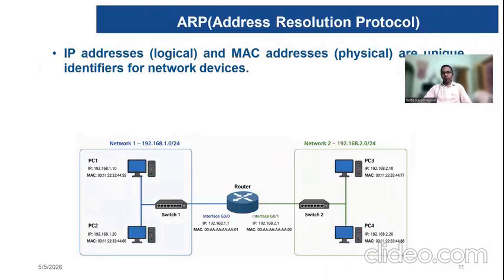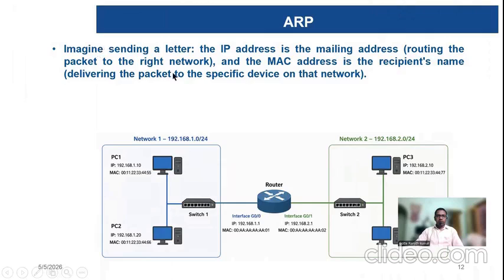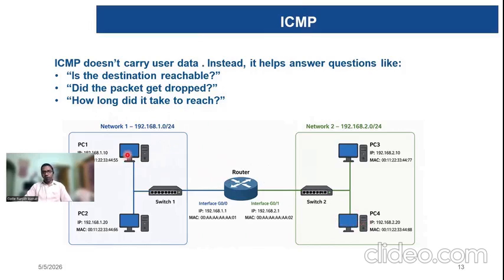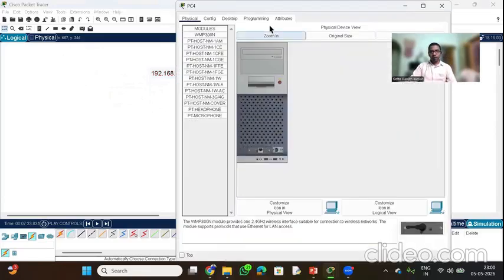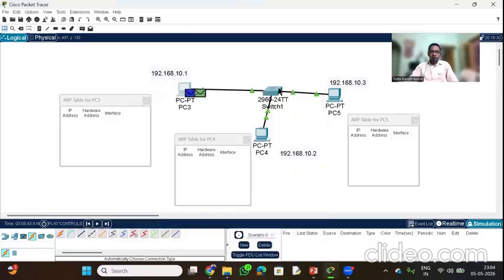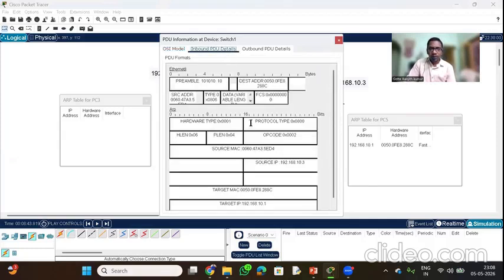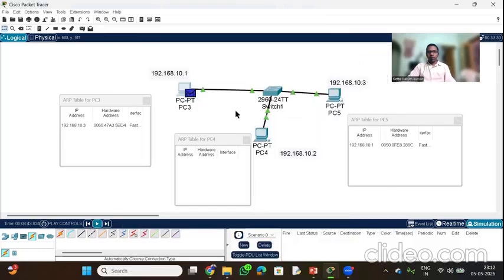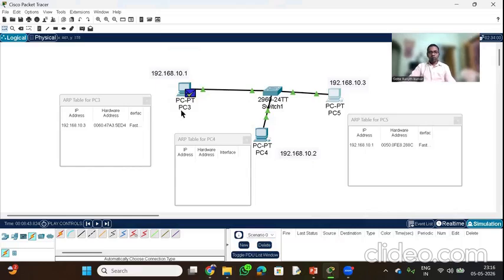ARP & ICMP PROTOCOL SIMULATION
ARP,ICMP network protocols simulation using CISCO packet tracer